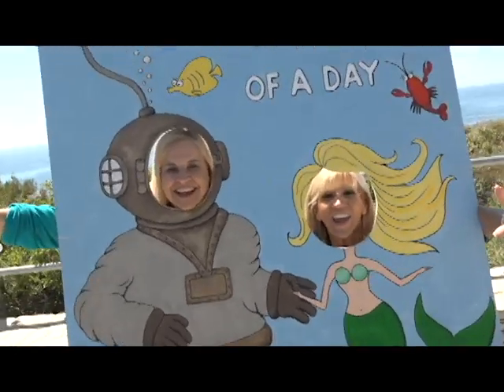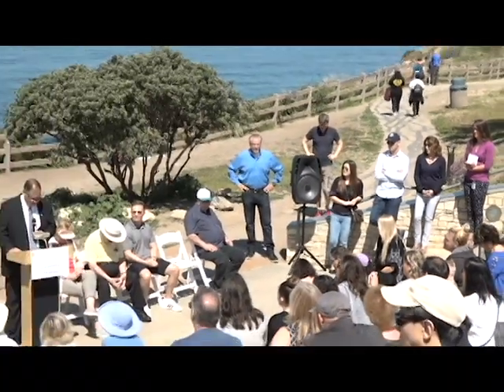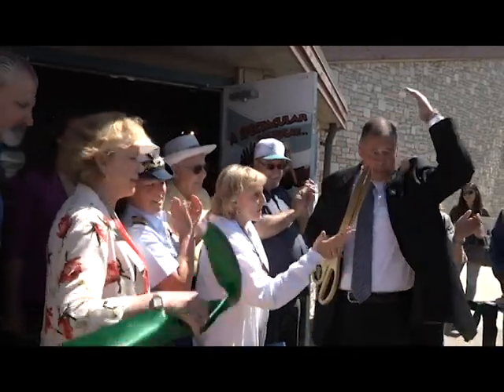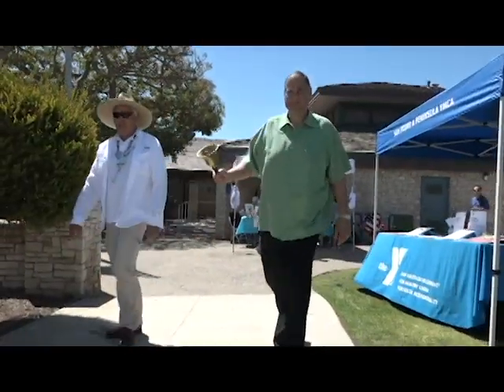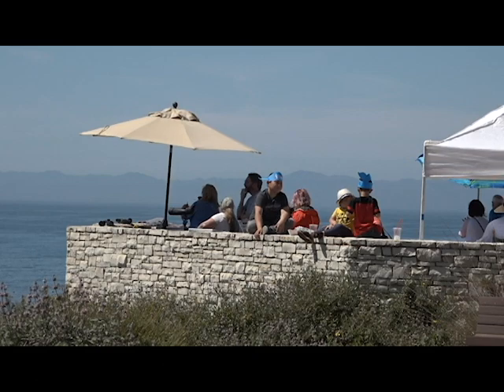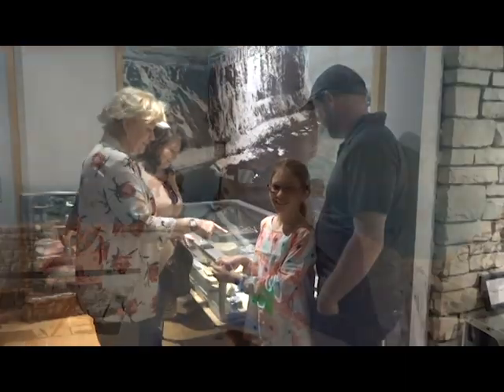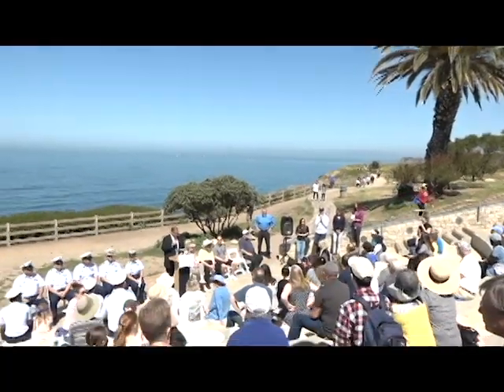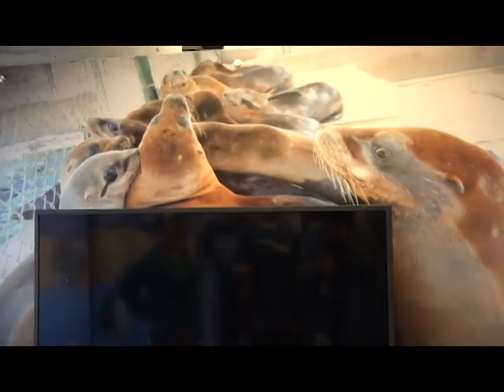Whale of A Day 2019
Coverage of the 2019 Whale of A Day Event held at the Pt. Vicente Interpretive Center in Rancho Palos Verdes. This Annual event features, a new exhibit: Lighthouse Lens. Maria Serrao & Liz Brown Swanson Hosts.